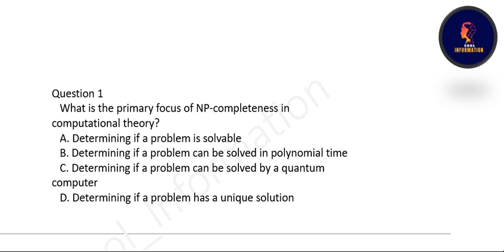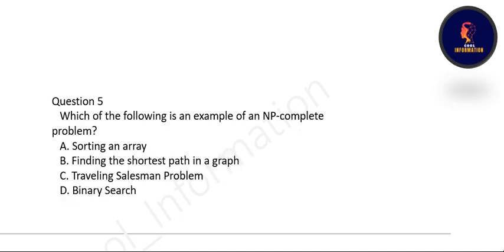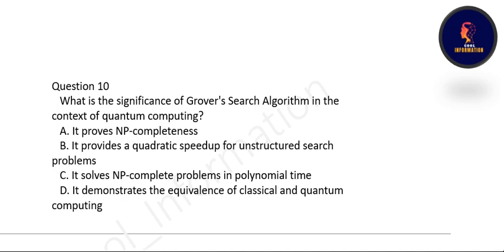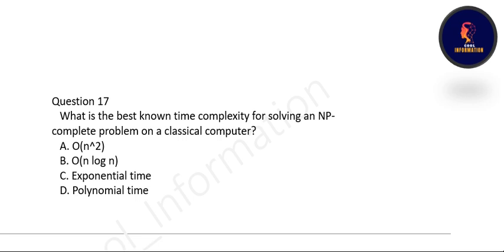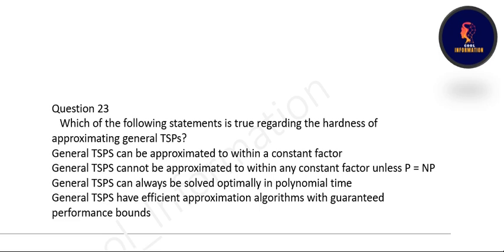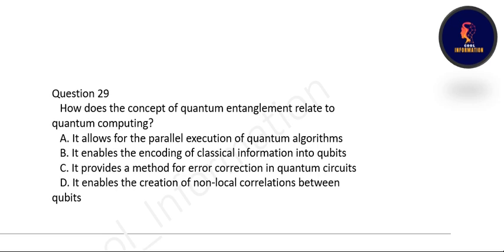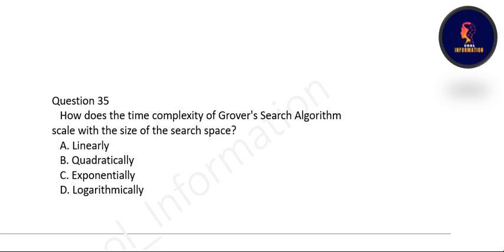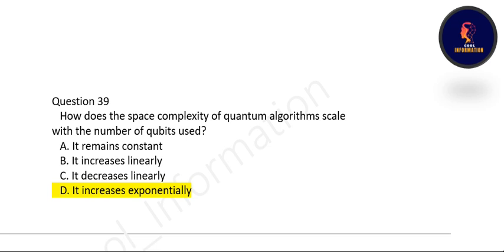Unit 6 | NP-completeness and solving optimization problems | MCQS | CSE408 | LPU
In this video, I will let you know Most important and Frequently asked MCQs of Unit 4 of CSE408, Design and Analysis of algorithm which is Introduction to intractability (NP-completeness) and solving optimization problems. :
Decision Problems and Languages, Polynomial Time Problems, NP Definition, NP Completeness and
Reductions ,NP Complete Problems: Examples, Computation and Physics ,Qubits and Operations,
Bell's Inequality, Grover's Search Algorithm

Topics covered in this video:
Most important MCQs of CSE408